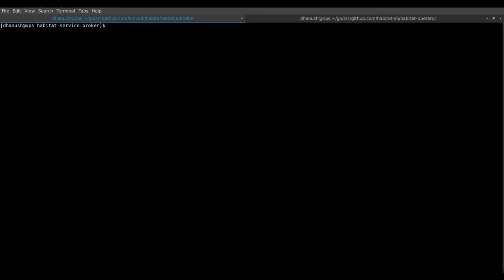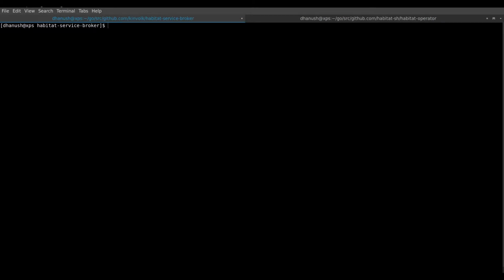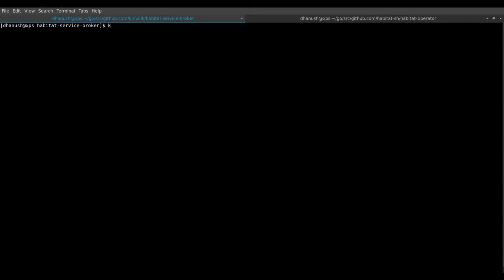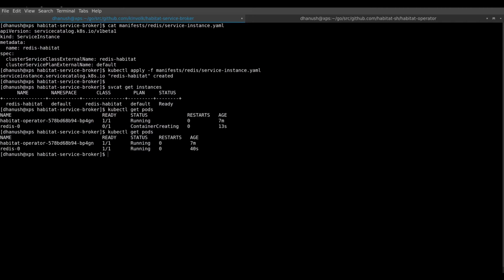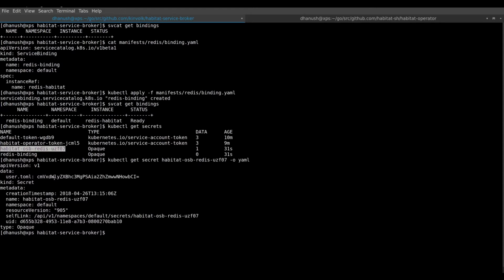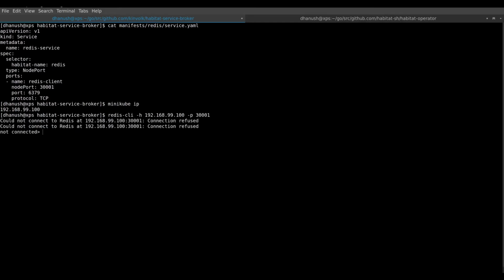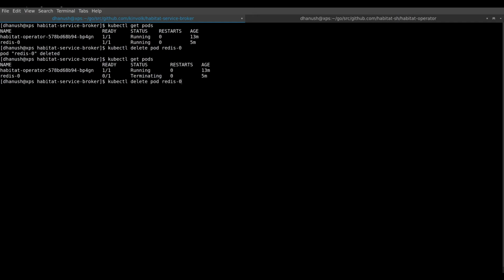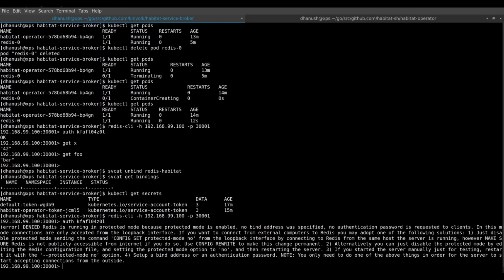Indradhanush Gupta - Habitat service broker demo